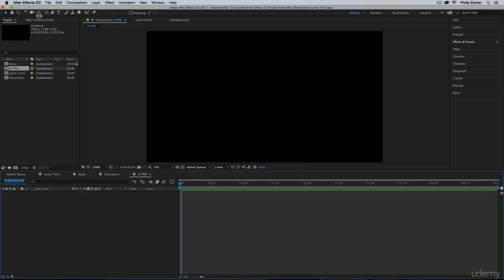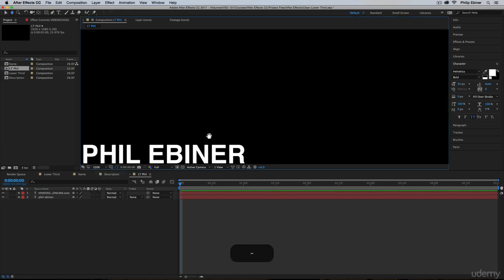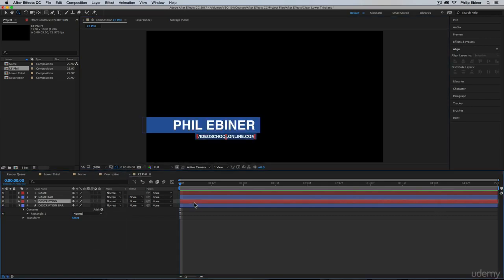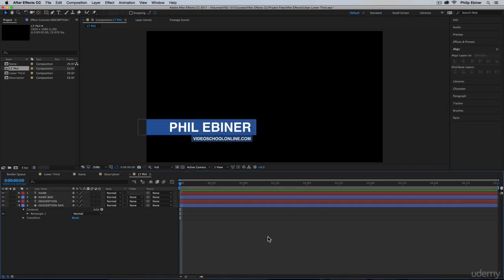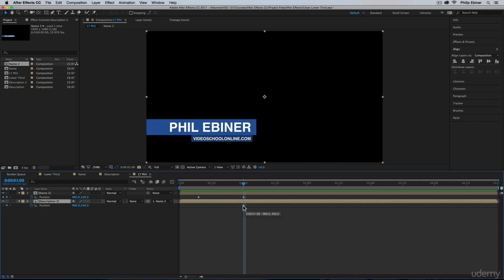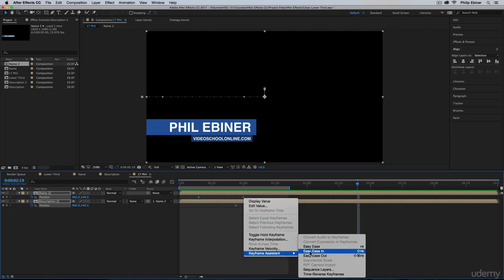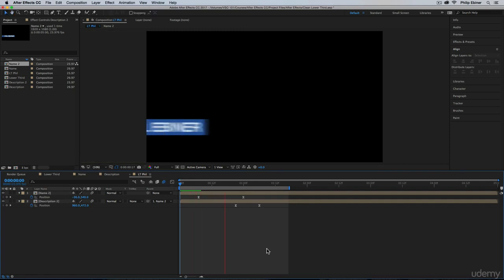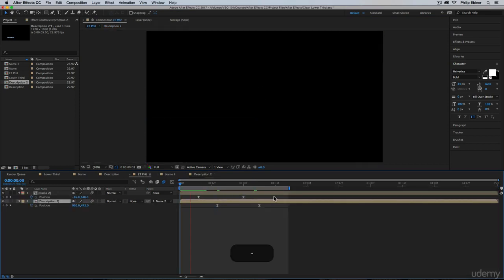Motion Graphics Projects: Project Clean Lower Third